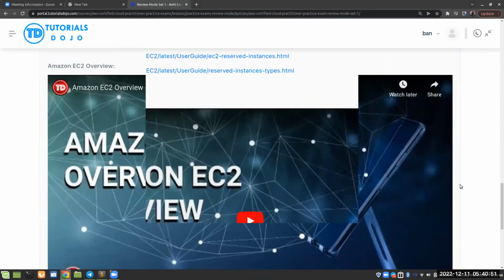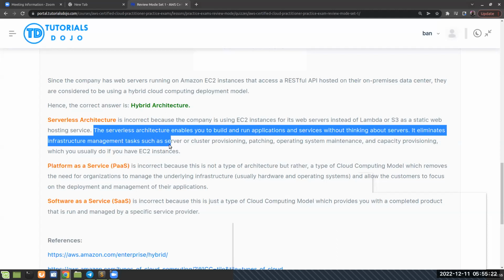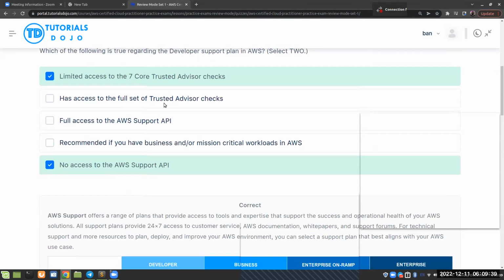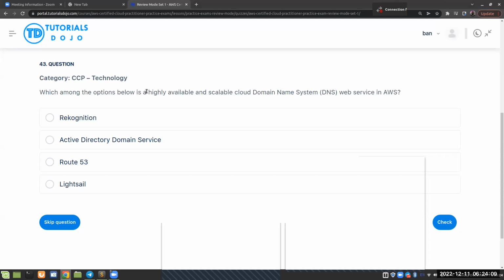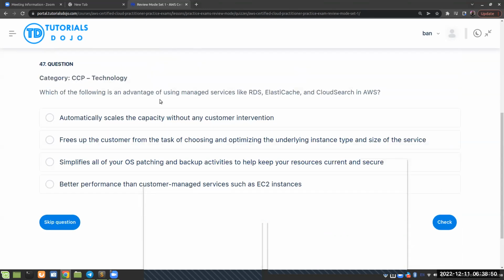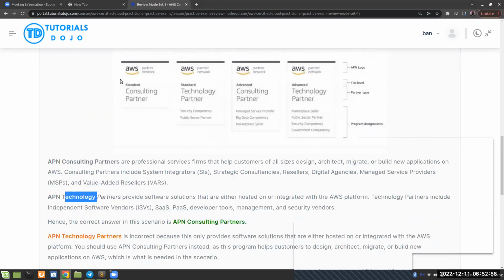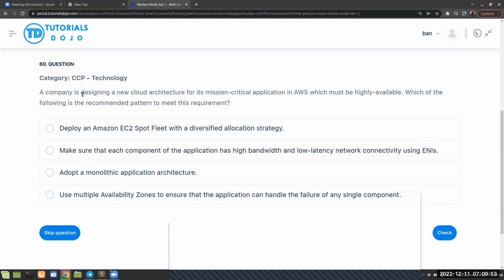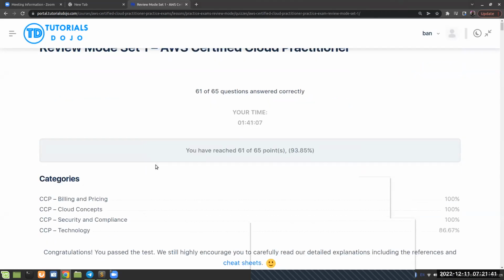008 - Revision Set 008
Revision Set 008